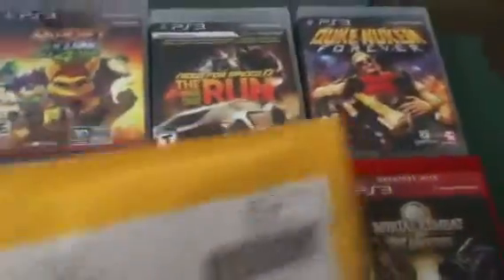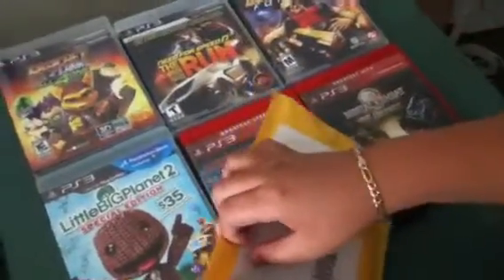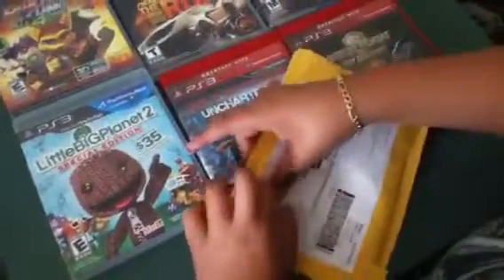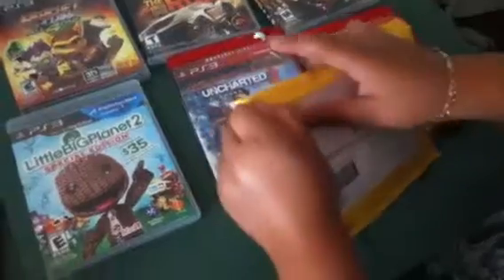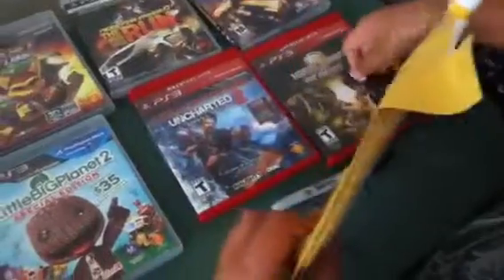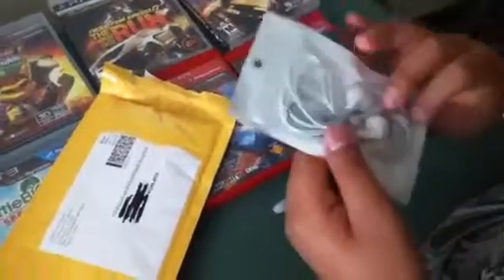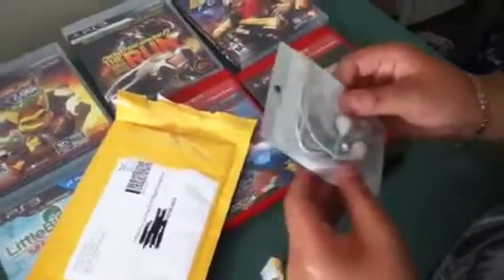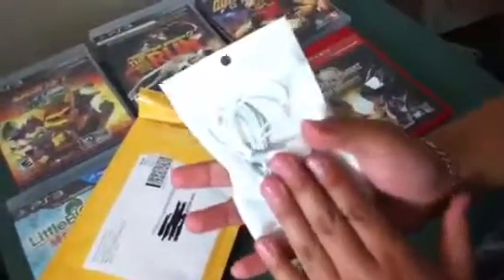Unboxing a Amazon headphones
Unboxing amazon headphones